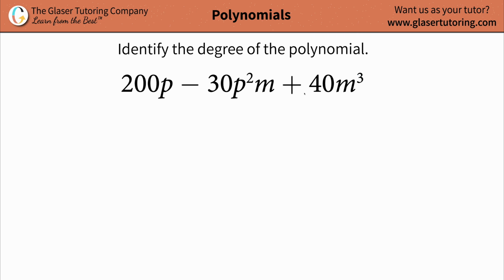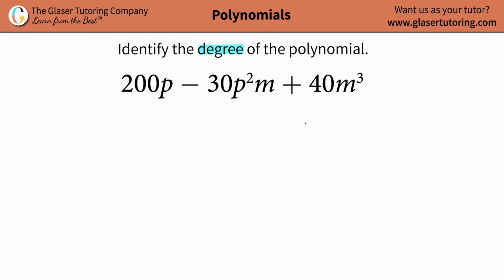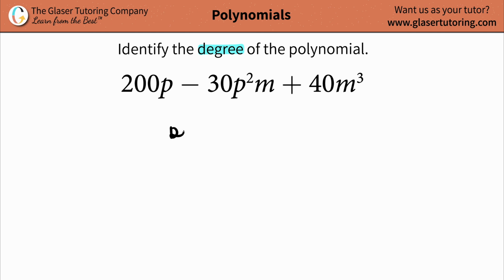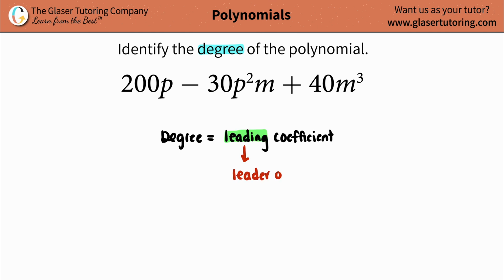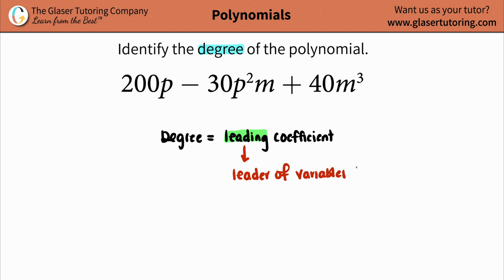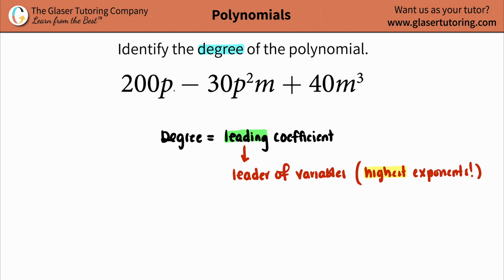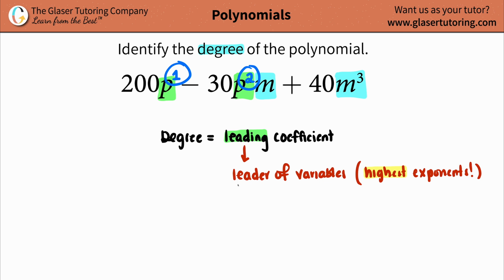How to find the degree of a polynomial from a formula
For the following exercises, identify the degree of the polynomial.
200p − 30p^2m + 40m^3